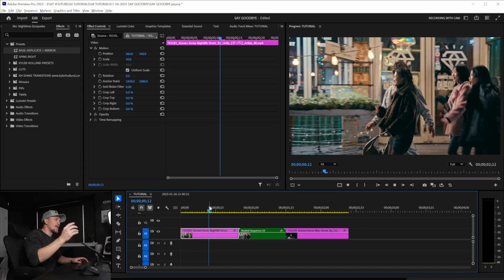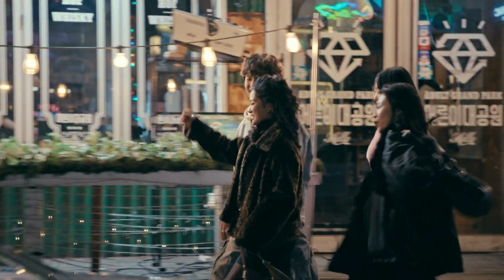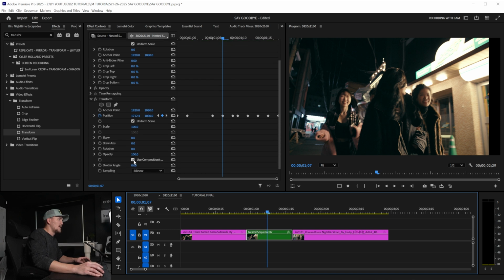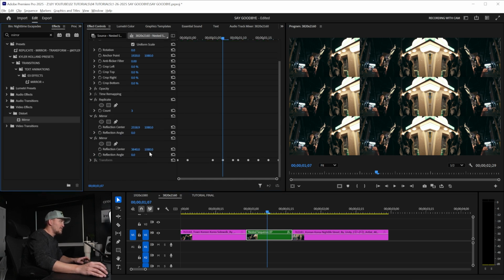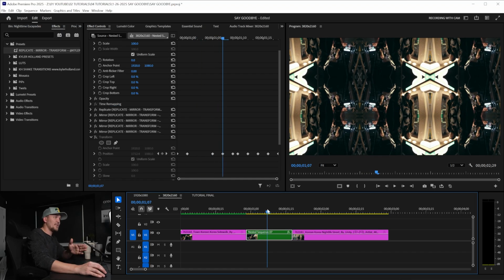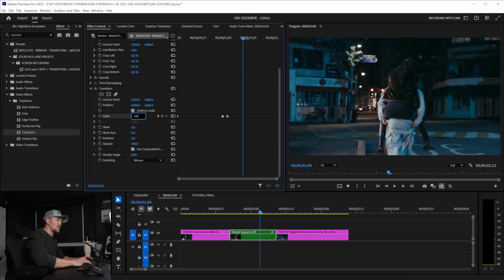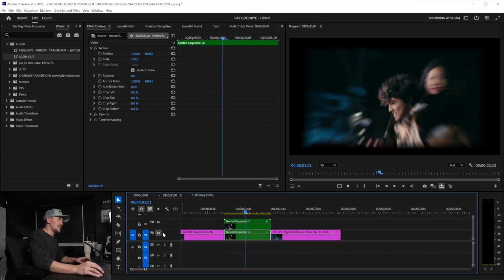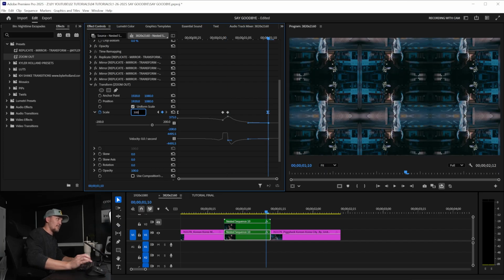Say GOODBYE to Blurry Transitions in Premiere Pro!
Say goodbye to blurry transitions in Premiere Pro with this quick fix for smooth, professional edits! 🔥

🔗 LINKS 🔗
🕒 CHAPTERS 🕒
     0:00 | INTRO
     1:05 | 2 MONTHS FREE - ARTLIST
     1:14 | DOWNLOAD FREE PRESET
     1:34 | CREATING SIMPLE TRANSITION
     2:52 | REPLICATE - MIRROR GUIDE
     4:42 | SKIP HERE FOR PRESET GUIDE
     5:11 | HOW TO PRESERVE QUALITY
     5:40 | CREATING ZOOM OUT PRESET
     6:54 | APPLYING FREE PRESET TO SCALE ISSUES
     8:44 | CLOSING THOUGHTS